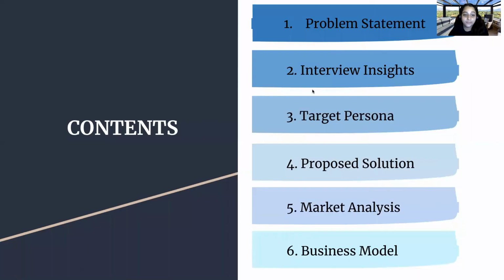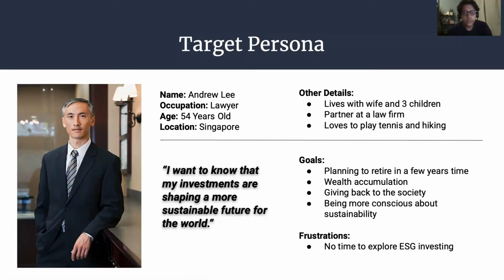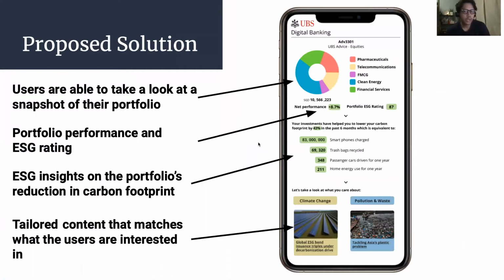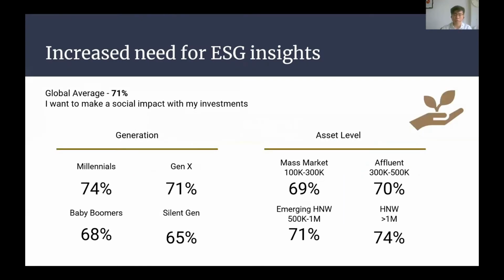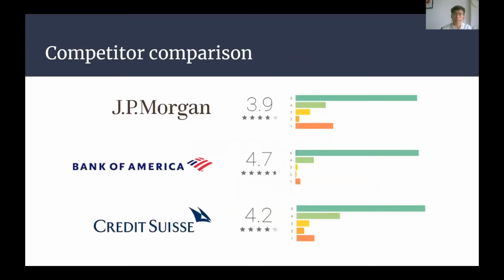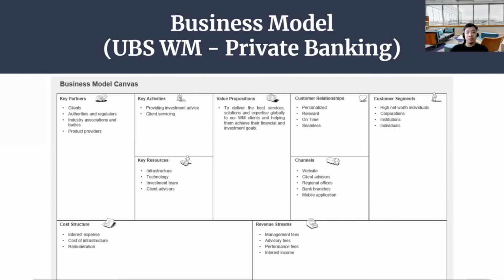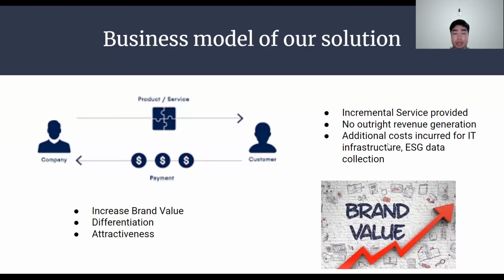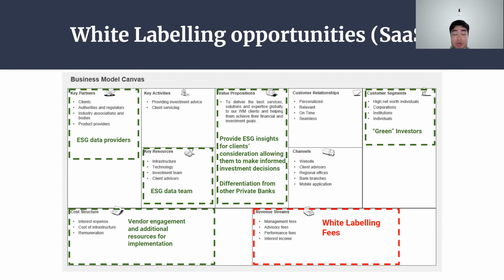Design Thinking Group Project: ESG Insights (Group 7)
Group 7's submission for the Design Thinking Group Project for NTU Minimasters course in Design Thinking, Blockchain Technology Management and Cybersecurity. Members: Javen, Haziq, Lewis, Brandon and Noyonika